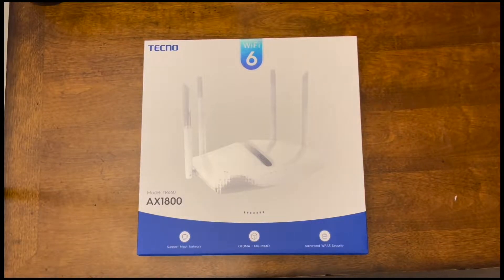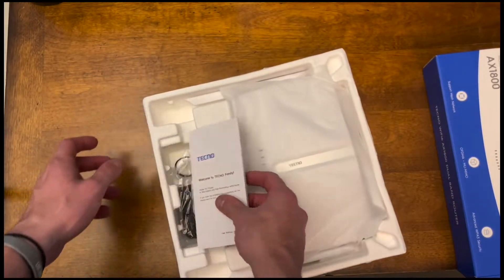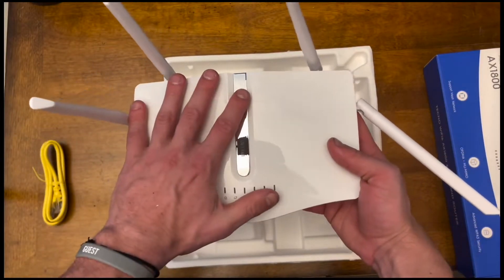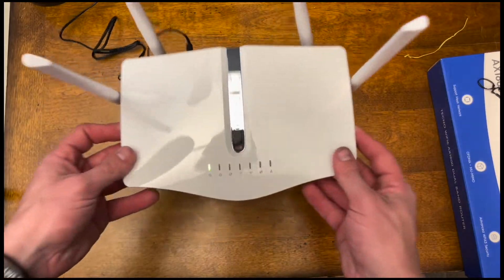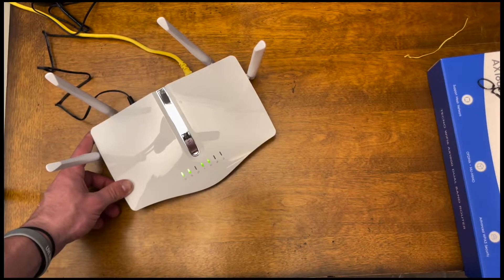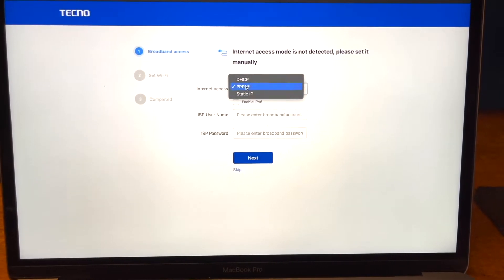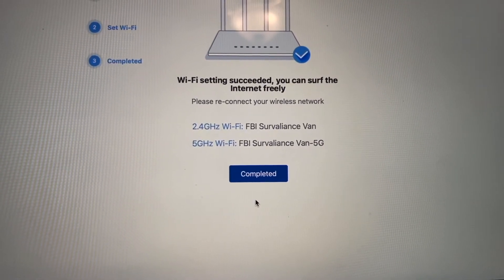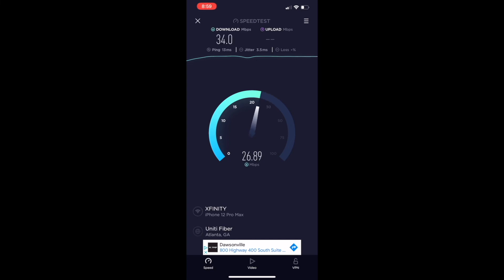TECNO AX1800 WiFi 6 Router Mesh Networking Review, Instructions | 1.8 Gbps Speeds WiFi Router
TECNO AX1800 WiFi 6 Router Mesh Networking, 1.8 Gbps Speeds Smart WiFi Router Wireless, Up to 25 Devices with MU-MIMO+OFDMA, WPA3 Security Dual Band Gigabit Wireless Internet Router, TR660

TECNO AX1800 WiFi 6 Router Review: A Long-Term User's Honest Assessment